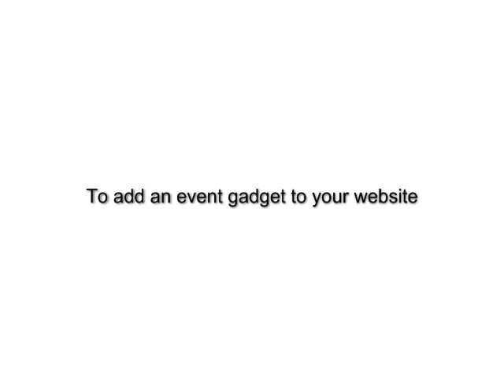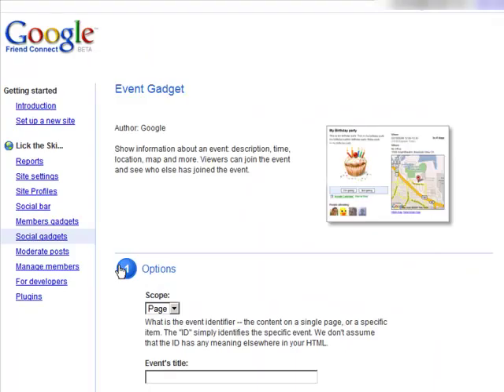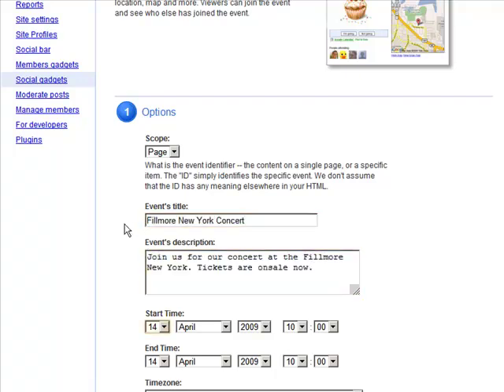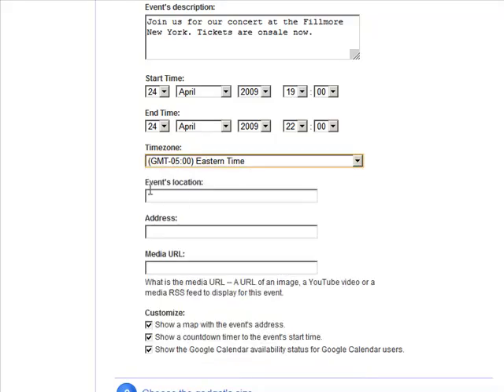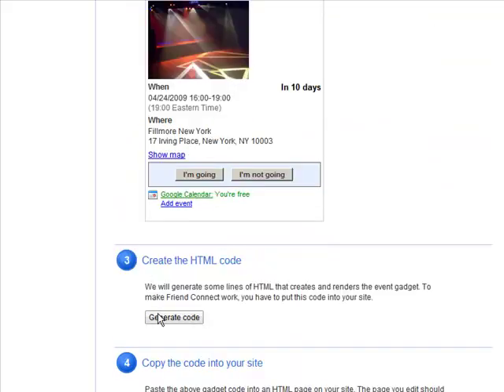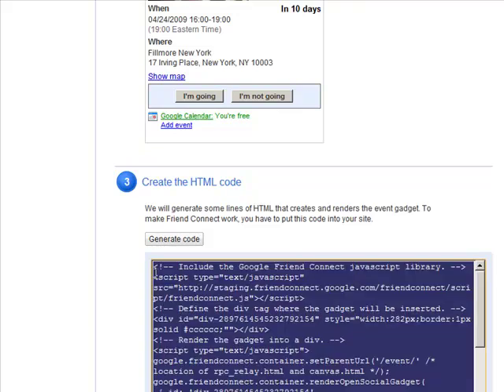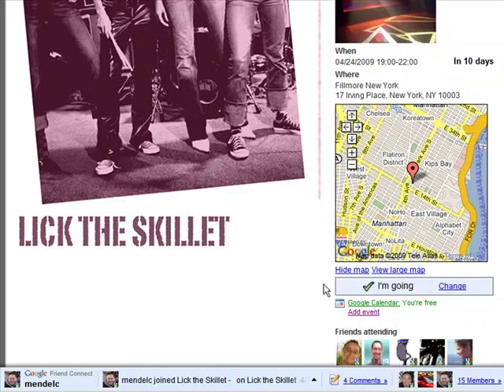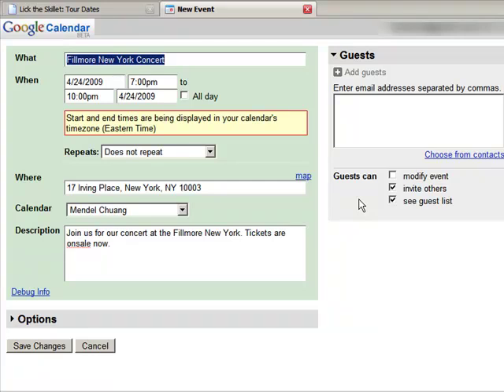Google Friend Connect: Add an event gadget to your website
Description: Google Friend Connect helps you instantly awaken and strengthen the community that visits your site. In this video, learn how to add an event gadget to your